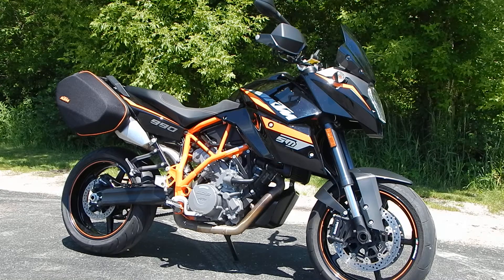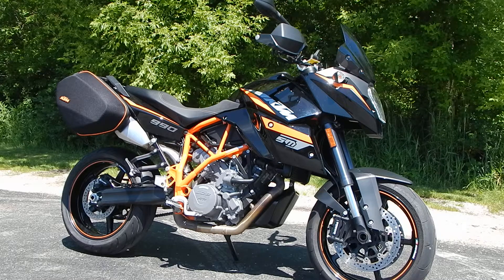2013 KTM 990 SMT